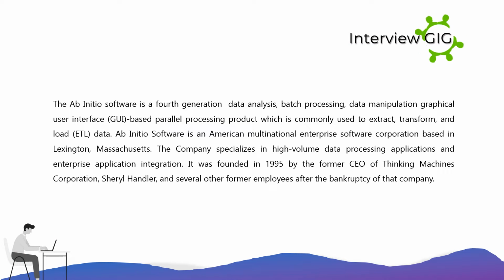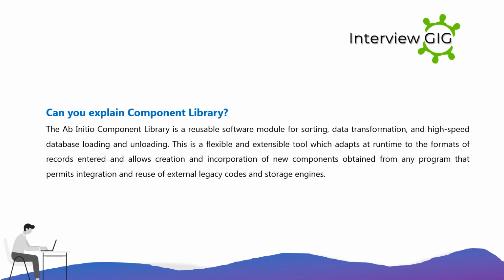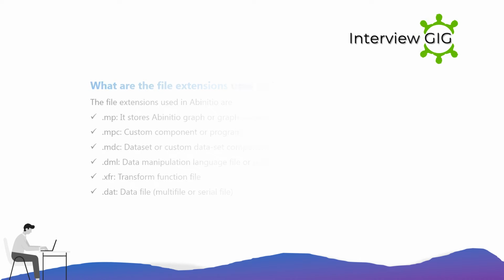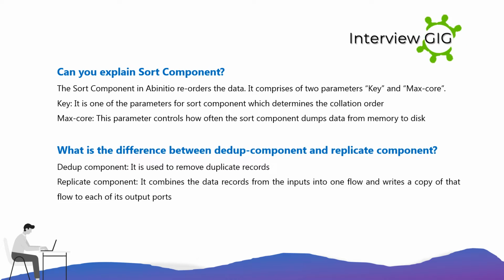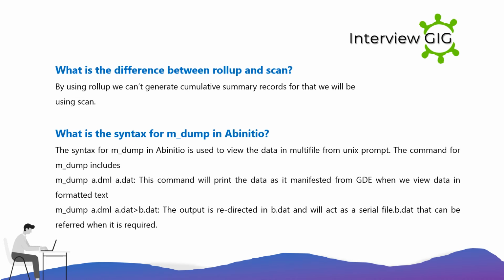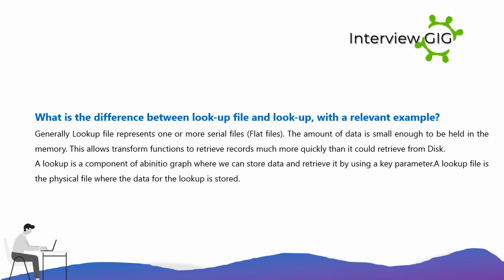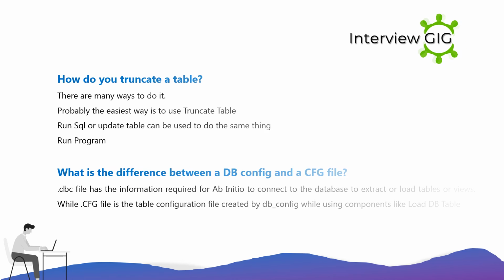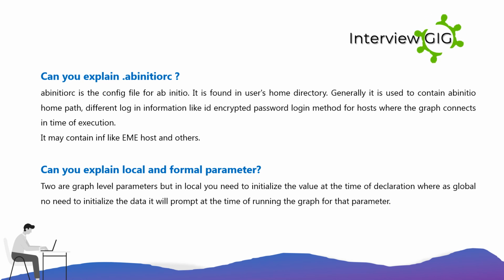AbInitio Interview Questions and Answers | BI |ETL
AbInitio Interview Questions and Answers  for freshers & Experienced